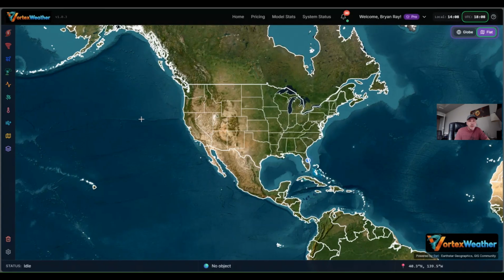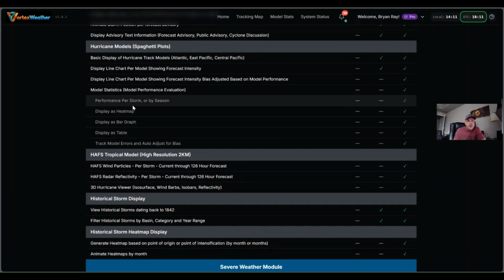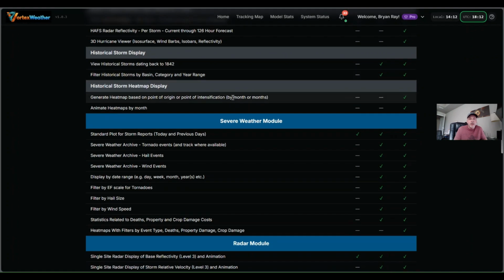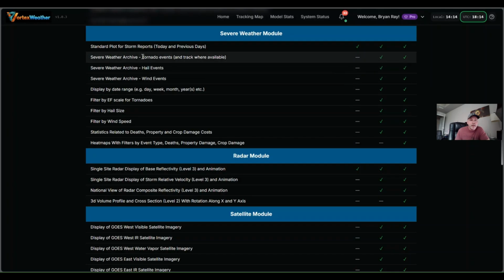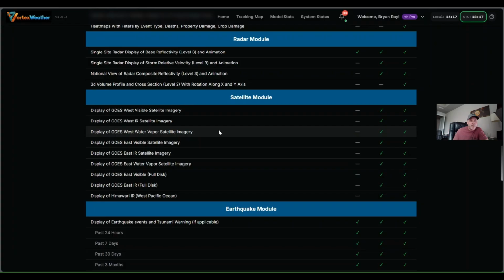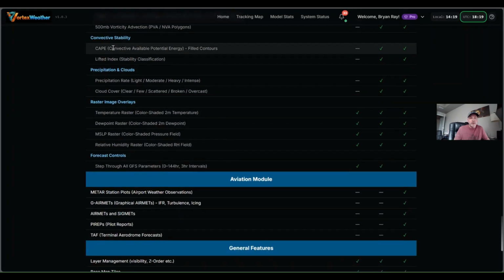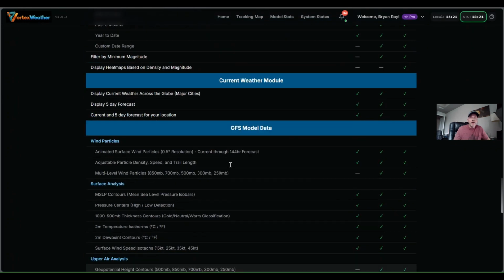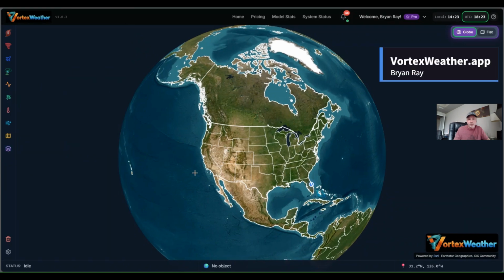VortexWeather Features Overview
This video gives and overview of VortexWeather's features and price tiering structure.